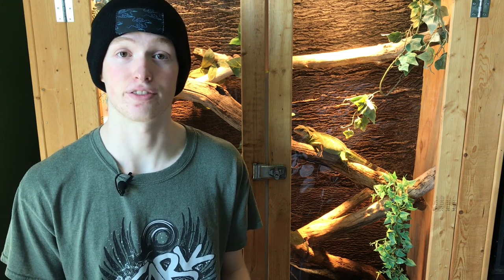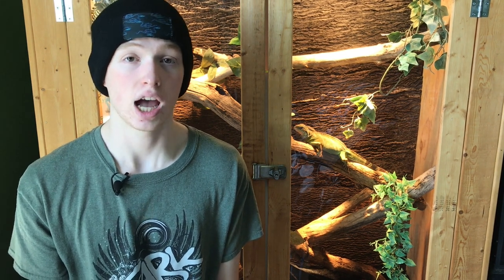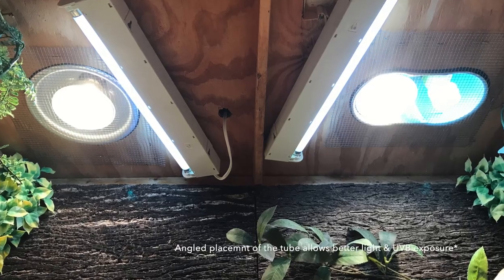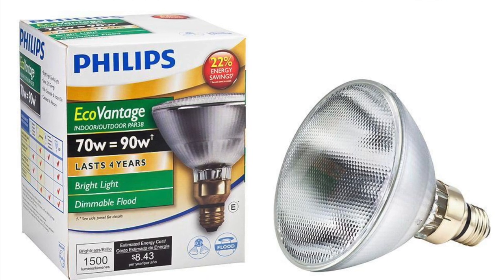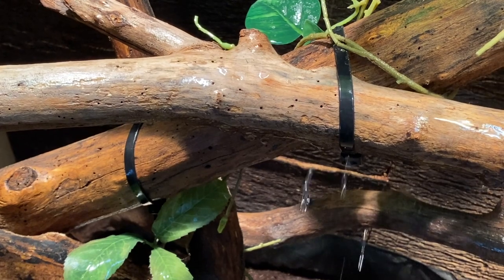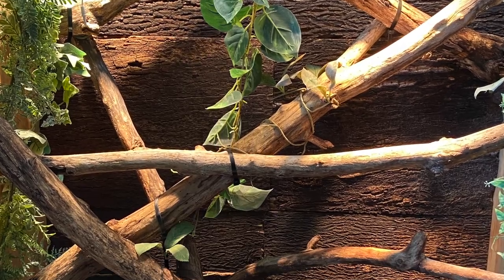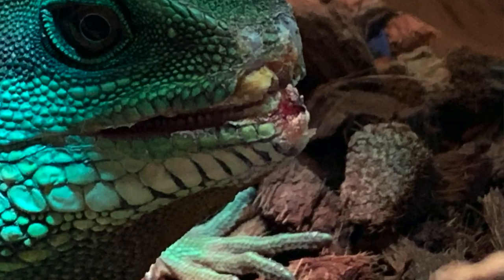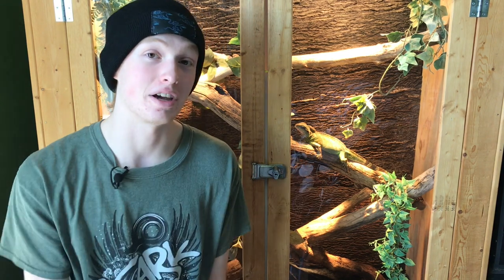Chinese Water Dragon Enclosure| Improvemnts & Updates!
Four changes in four years. Undoubtedly there will be more to come!
Chinese water dragons are a lizard that I have been keeping for the past seven years and have bred and hatched eggs the past three. Yet even in times of great success I have experienced failures amongst the many modifications and experimental features going into my captive husbandry for them. Will I perfect it? I hope so! But will it take a while and more trial and error experiments: Absolutely.

I hope this video is helpful to many of you, and that it will prevent issues in the captive husbandry of your Chinese water dragons.